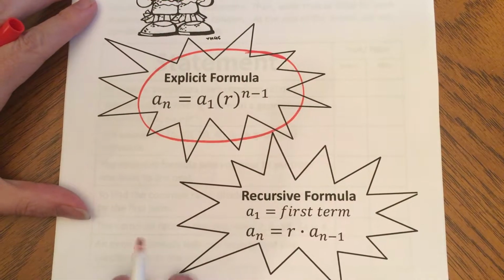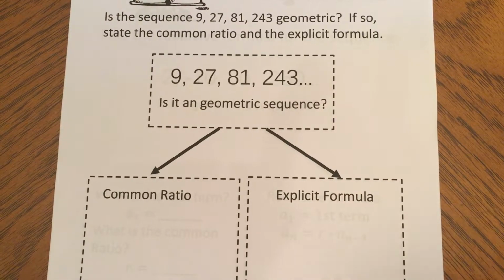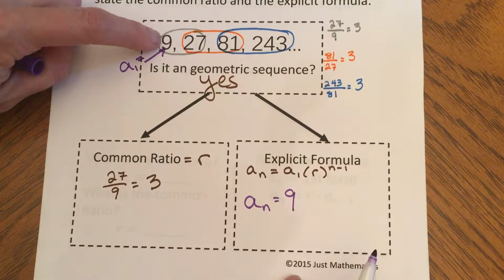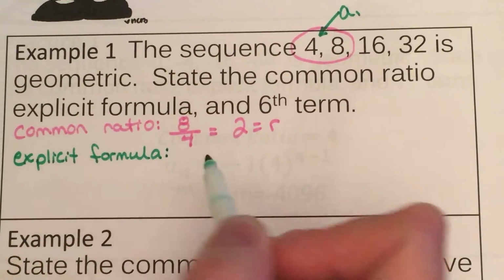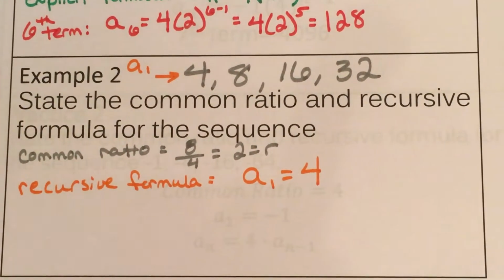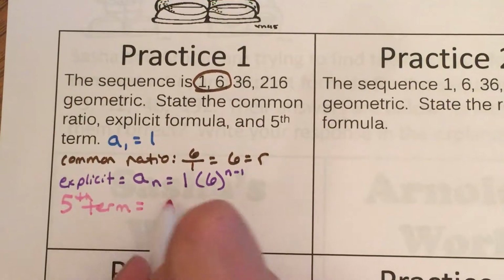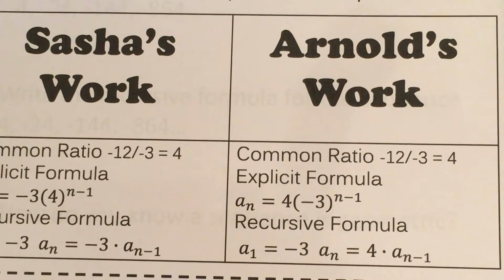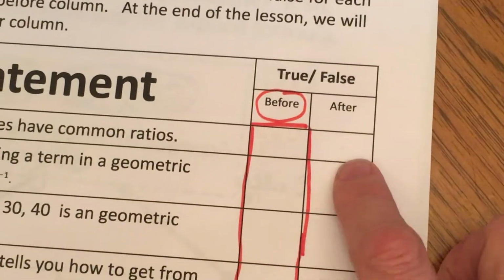Unit 8 Bundle 1: Geometric Sequences